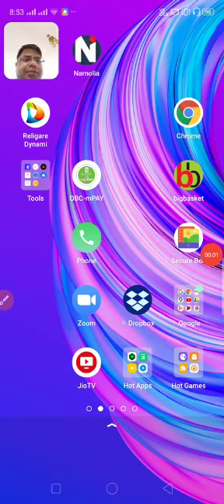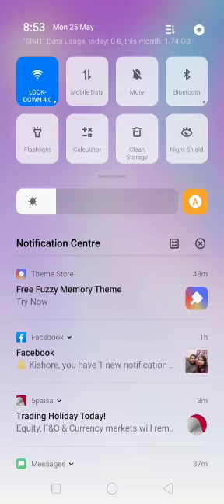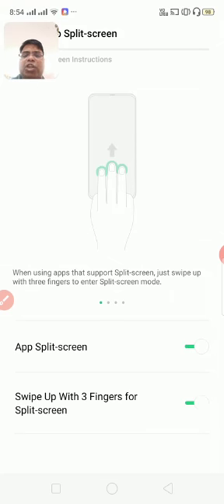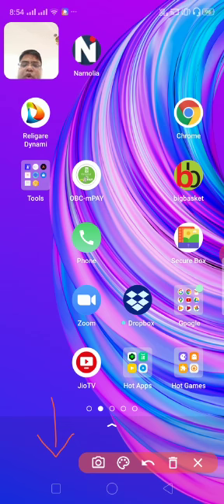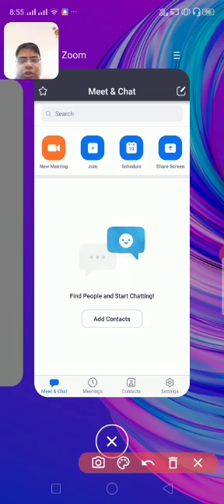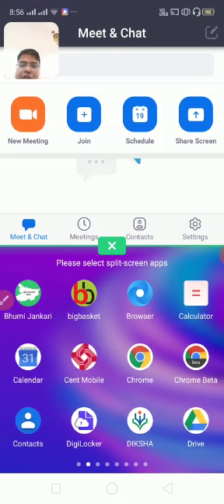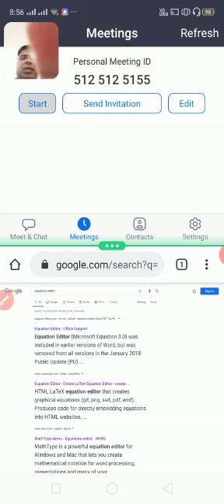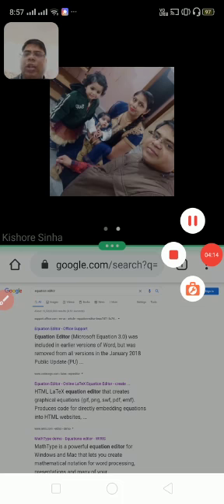Split screen part B | kishore sir it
Hello students
I heartly welcome all of you in the kishore sir it channel. This channel contains information related to information technology.
Thanking you
kishore sir it
kishore sir